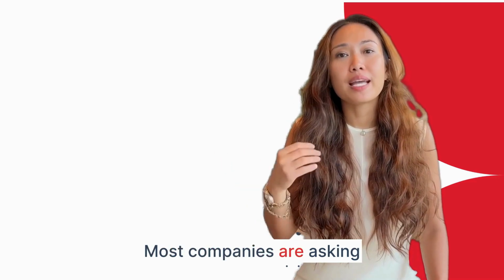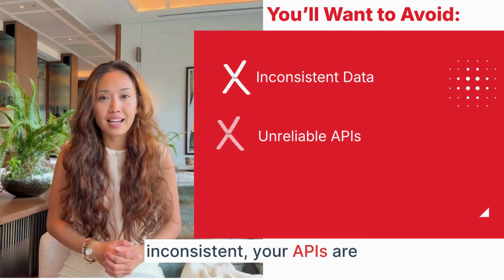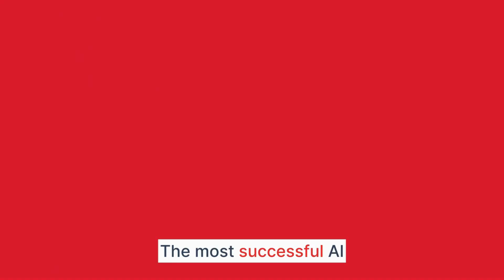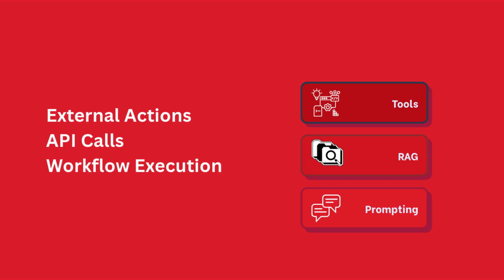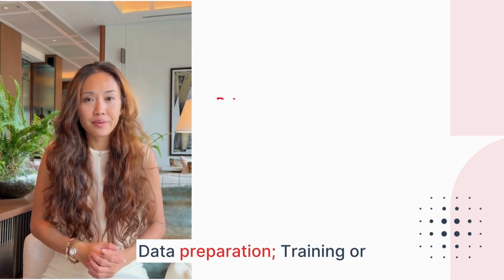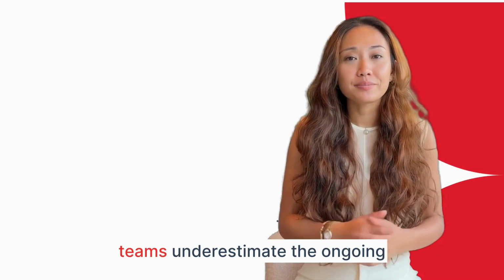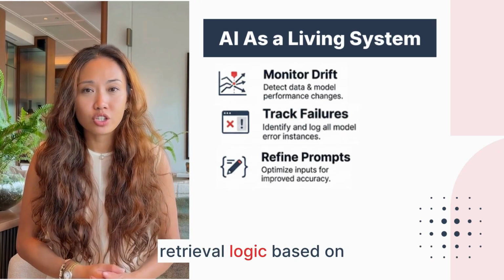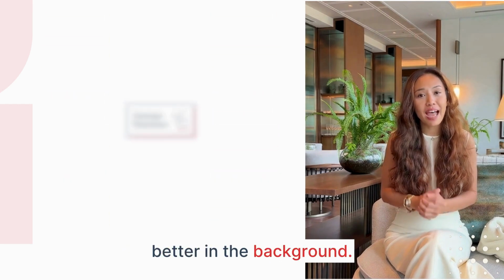A 5-Step Framework to Implement AI Into Your App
AI adoption is moving fast across every industry, and the opportunity is real for any team that approaches it well. We've seen this pattern hold across our work with clients from Southeast Asia to Northern Europe: the companies pulling ahead share one trait. They get the sequence right. The work that decides success happens before anyone touches a model, and that's exactly where we like to start.

The five stages:
1. Foundation. Clean data, consistent metadata, reliable APIs. AI inherits the quality of the system underneath it, so this is always the real starting point.
2. Use case. Start from a business outcome you already measure, then work backwards. The strongest AI projects target specific, measurable problems.
3. Pattern. Prompting, RAG, tool use, or agentic. Match the simplest architecture to the job and earn each step up in complexity with a real requirement.
4. Model. Balance accuracy, speed, cost, privacy, and control. The newest model is rarely the right default. Security questions matter most here.
5. Evaluation. 80% quality is fast. 95% takes months. Define success before launch, measure with LLM-as-judge plus human review, and treat production as the starting line.

Timestamps:
 0:35 Intro to the five stages
 1:02 Foundation
 1:52 Use case
 2:44 Pattern selection
 3:47 Model selection and security
 4:25 Data prep, training, validation, integration
 5:53 Evaluation and the long game
 7:04 What users actually care about
 7:33 Recap

fram^ helps teams integrate AI that holds up long after launch. If you're scoping something for your own product, we're happy to talk it through.